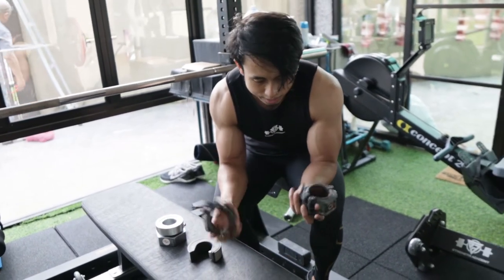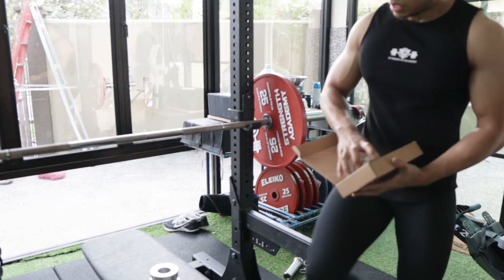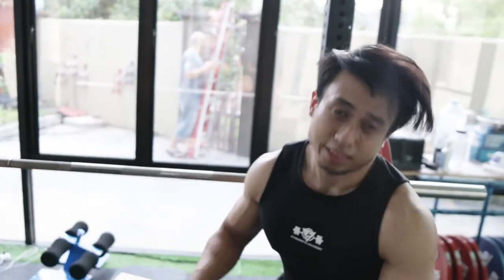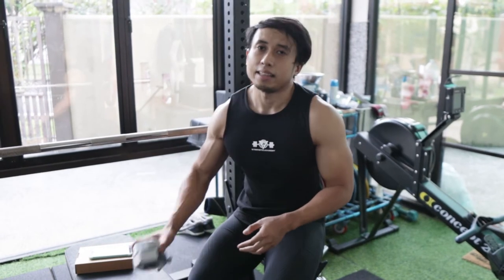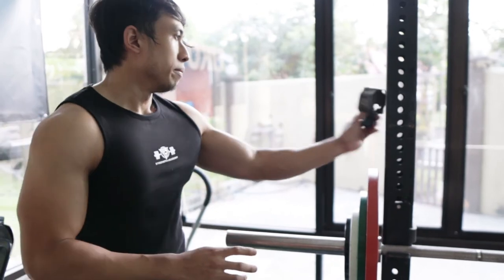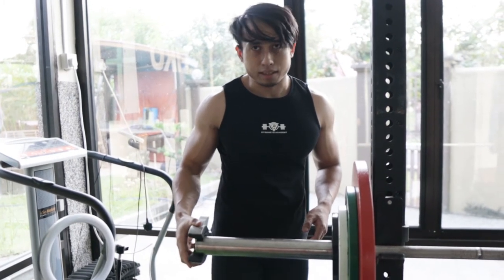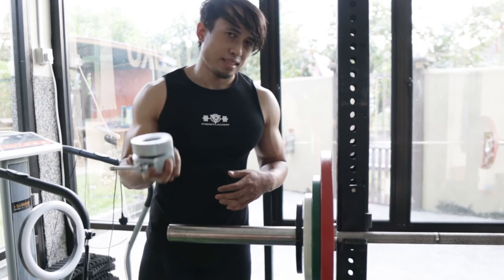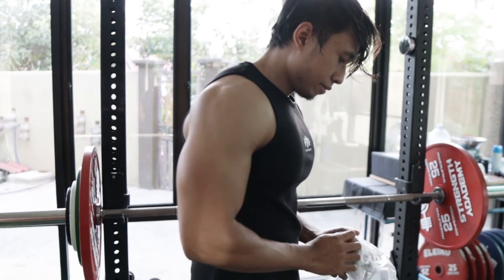MYR 520 vs MYR 395 vs MYR 180 Eleiko Barbell Collars Review